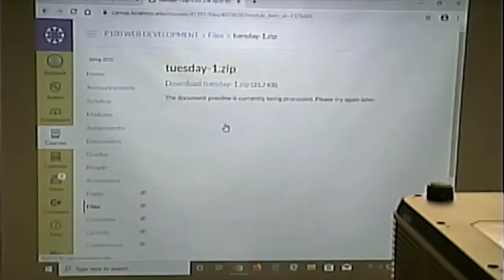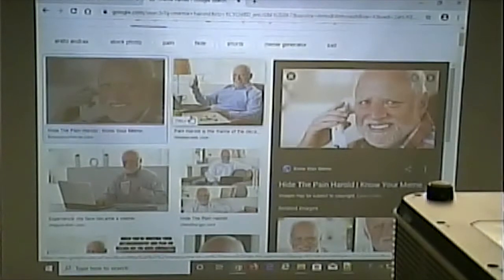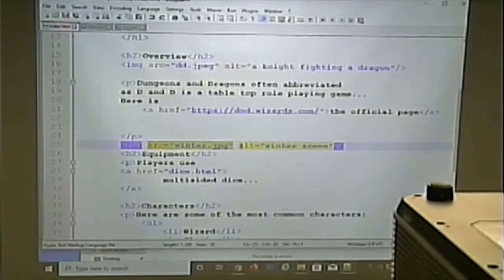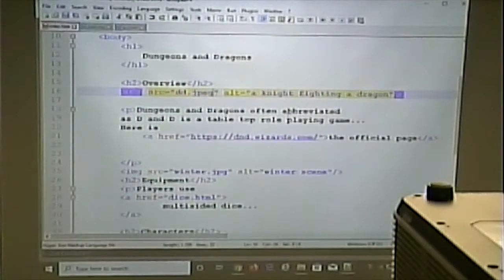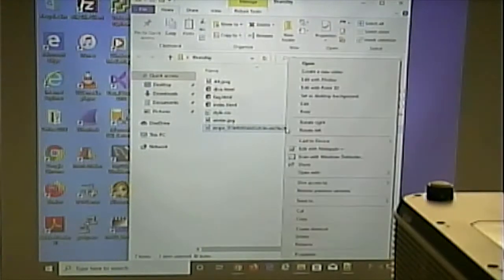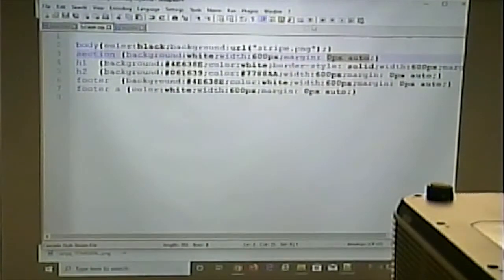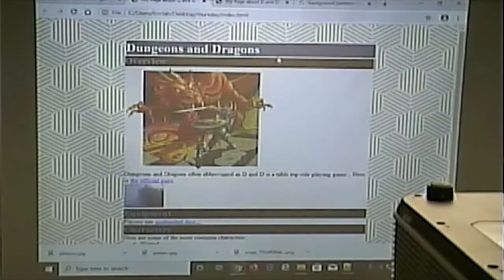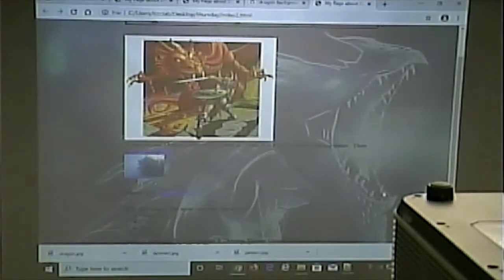CISS216 - Spring 2020 - Web Development - Week 3, Lecture 2 - February 6, 2020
More about Images and CSS.